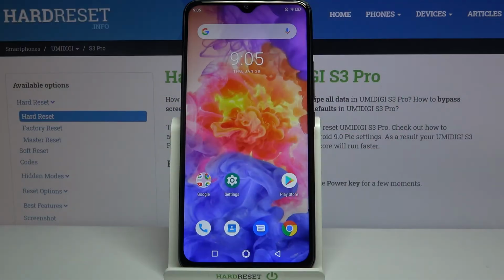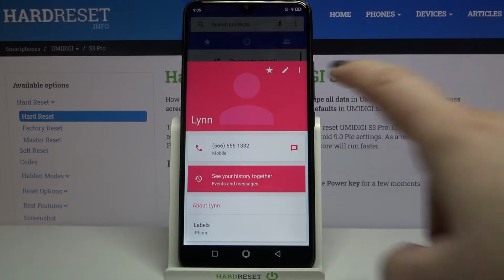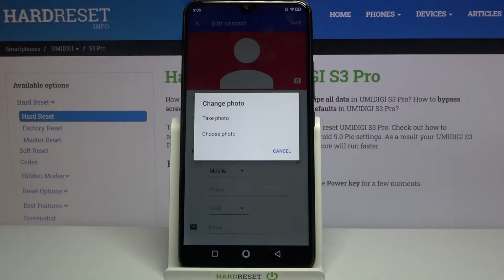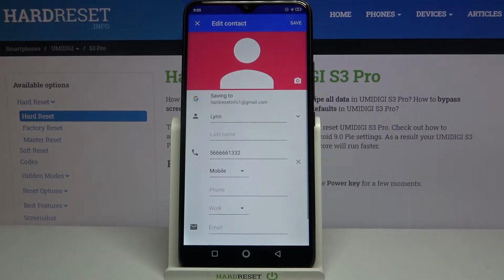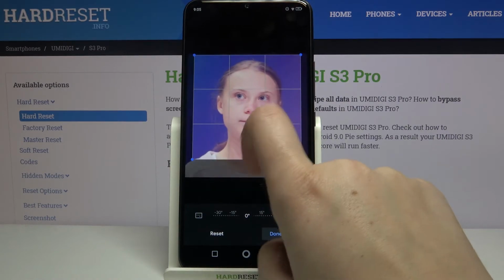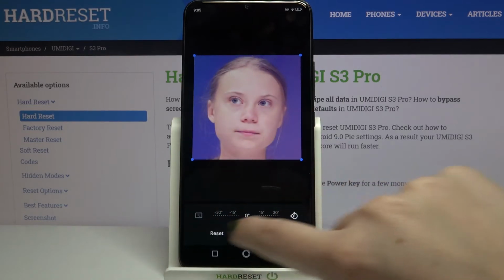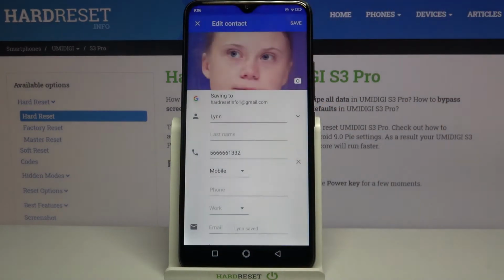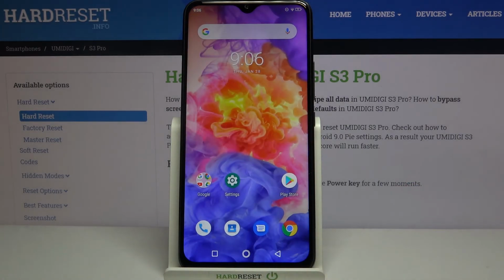How to Add Photo to Contact in UMIDIGI S3 Pro – Personalize Phone Contacts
Do you want to personalize each phone contact in UMIDIGI S3 Pro? Wondered to set profile picture to contacts in UMIDIGI S3 Pro? Come along with the uploaded video guide, where we teach you how to set up a photo to contact in UMIDIGI S3 Pro. If you wish to personalize contacts on your Umidigi device, stay with us and learn how to match photos with the specific phone contact in UMIDIGI S3 Pro. Let’s use the attached video guide and add a picture to the number that you wish to personalize. Visit our HardReset.info YT channel and get many tricks for UMIDIGI S3 Pro.

How to add picture to contact in UMIDIGI S3 Pro? How to personalize contacts in UMIDIGI S3 Pro? How to add photo to number in UMIDIGI S3 Pro? How to create photo contact in UMIDIGI S3 Pro? How to add picture to number in UMIDIGI S3 Pro?